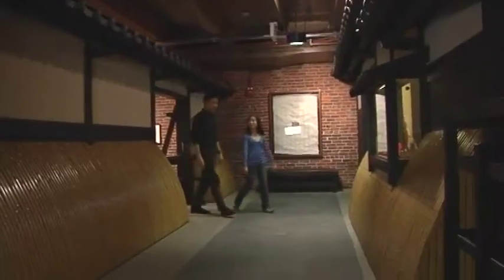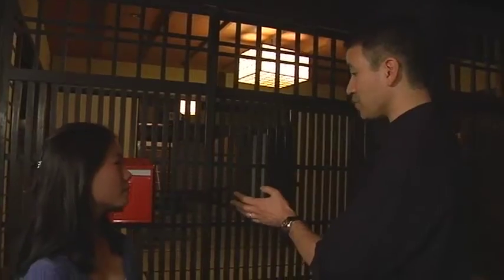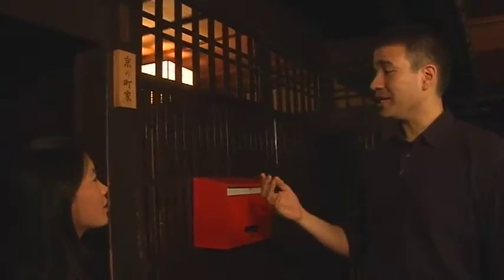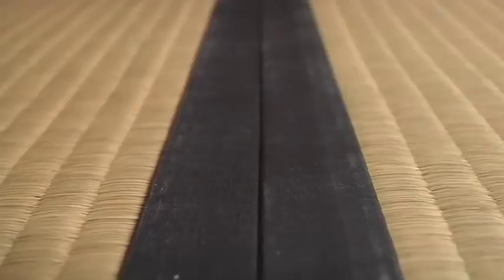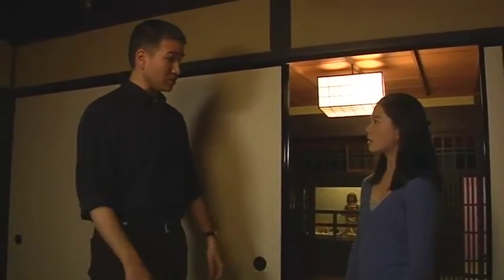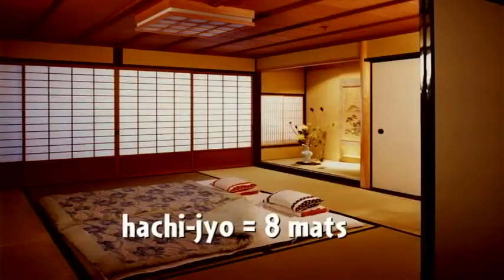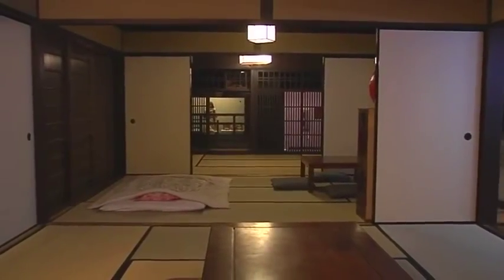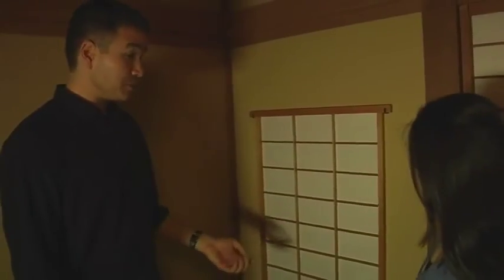Visit the Kyo no Machiya with Professor Lipit